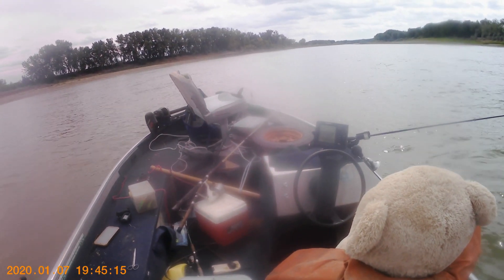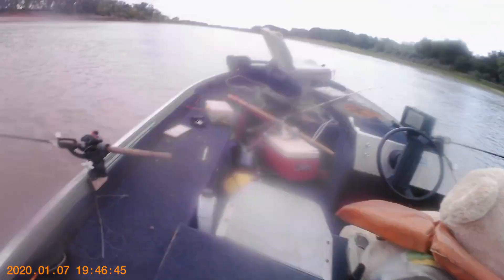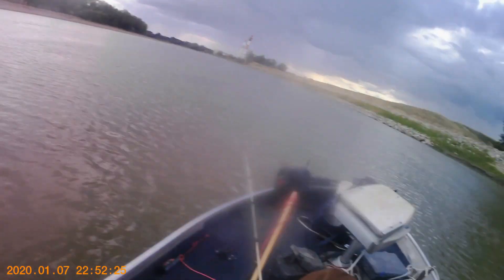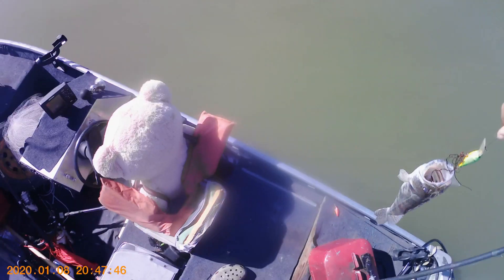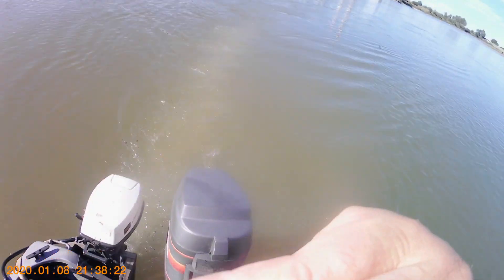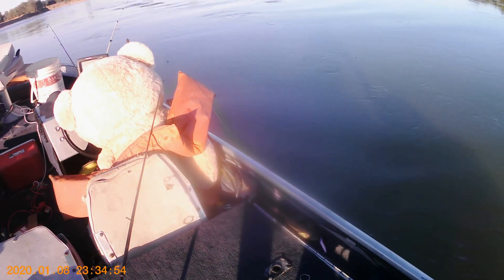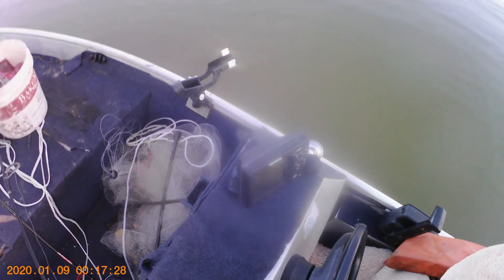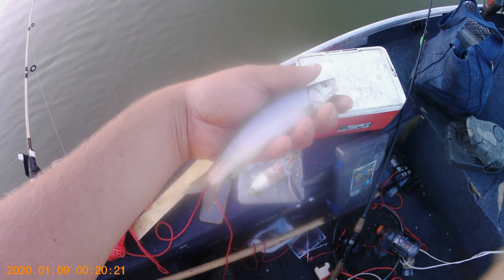August 2021 Sauger Fishing